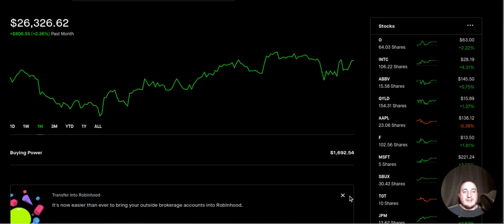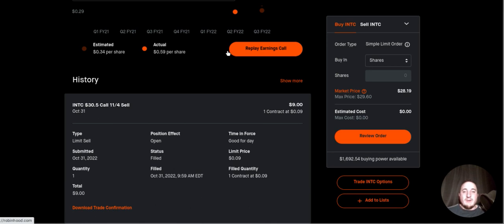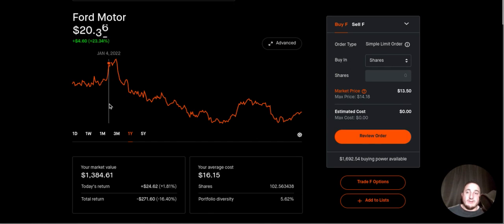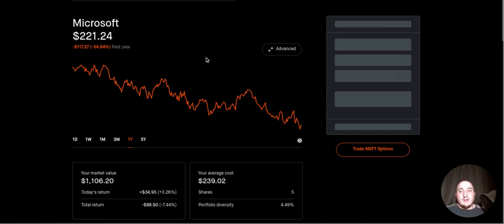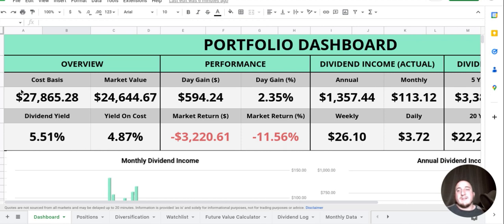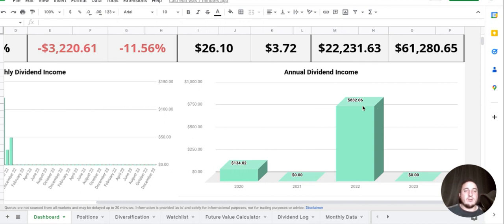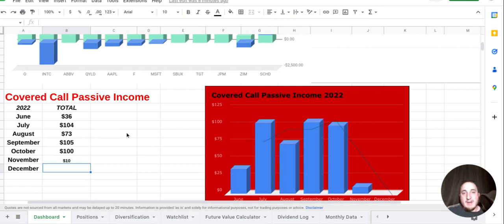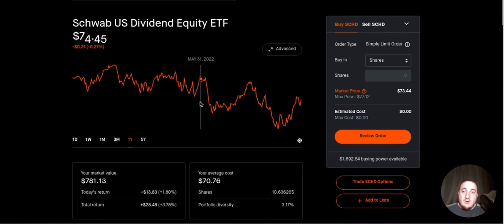November Dividend Portfolio Update| Ep. 7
In this video: I go over my whole $26000+ dividend portfolio on Robinhood. This portfolio was started in June of 2021 and has been going strong ever since. I go over the purchases that were made for the past week as well at the covered call options that I sold.

   - Hi my name is Phil and I am 25 years old. I currently have a Bachelor’s Degree in Exercise Physiology. I have found my passion for investing a little over a year ago and have been investing ever since. I started with Robinhood in which i still use today as well as have other accounts in Fidelity, WeBull, and M1 finance. I found Robinhood to be the easiest in terms of user experience. I currently am a manager at a healthcare facility. My short term goal is to build my portfolios. I have a dividend, growth, and 401k that I am trying to build up. My long term future goal is to expand my investment portfolios in terms of Real Estate. Now that you know a little bit about myself, let me hear a little about you in the comments of this video. Also if you want me to do an analysis on any stock, just suggest it in the comments and I will post a video on it. I appreciate all of your support and let’s continue to grow together.